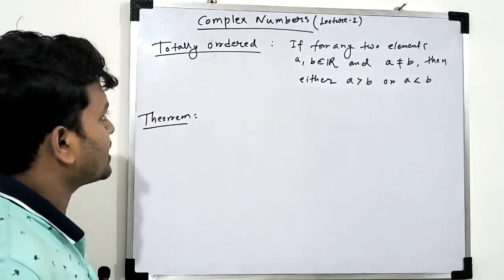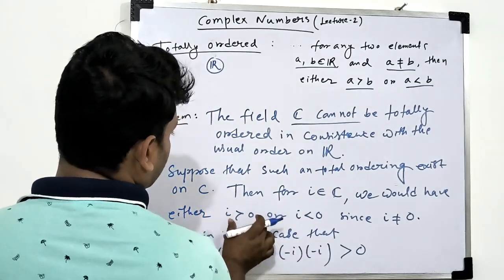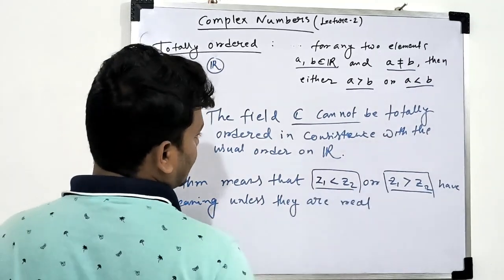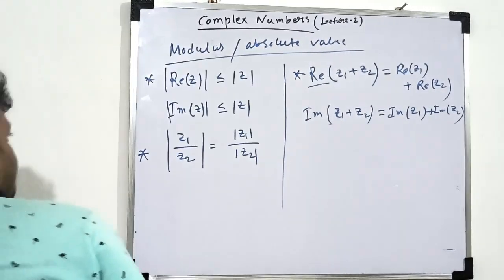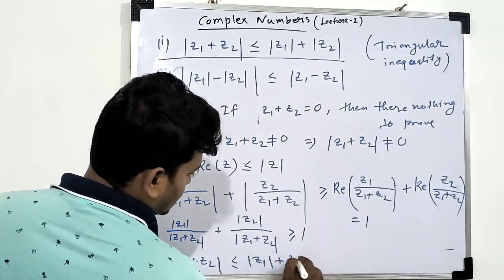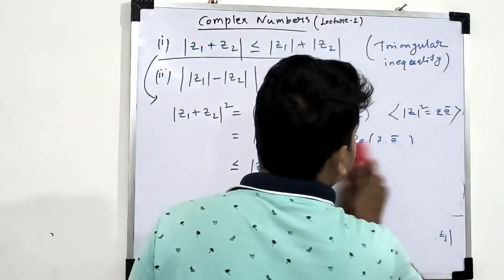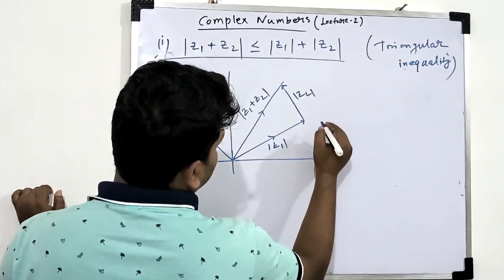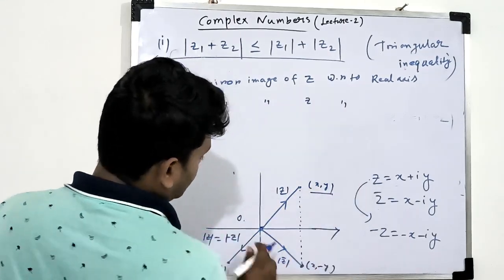Complex Number | Complex Analysis| Lecture 2